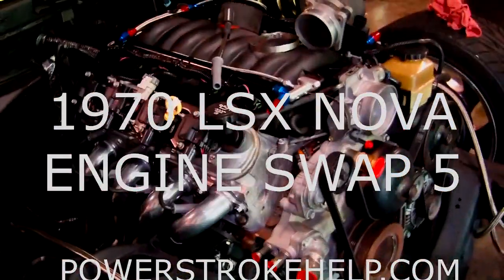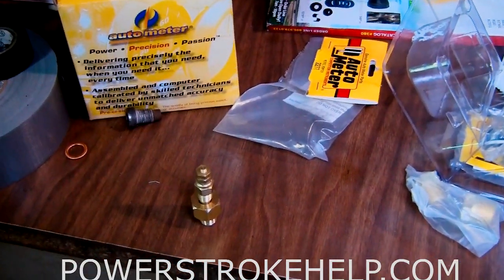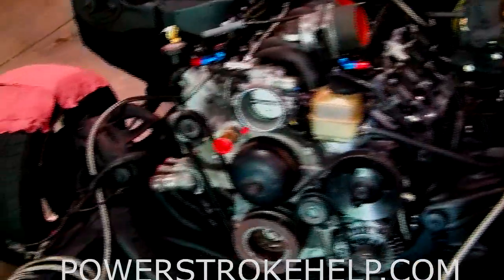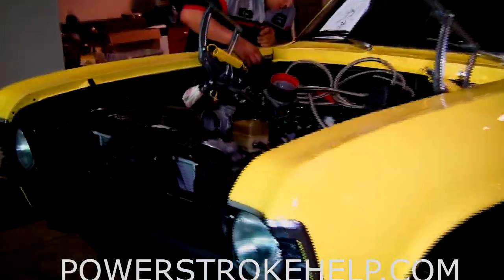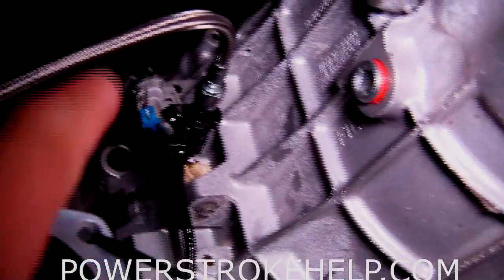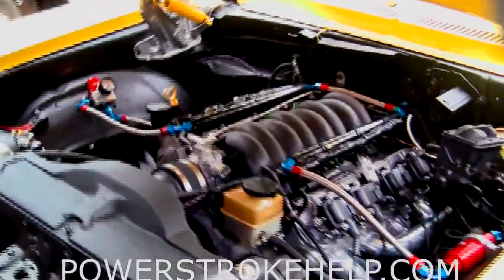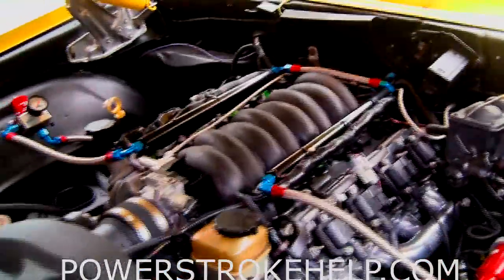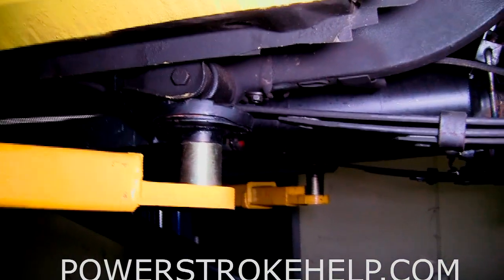LSX 1970 NOVA ENGINE SWAP 5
NUMBER 5 IN SERIES OF INSTALLATION OF LSX IN 1970 NOVA